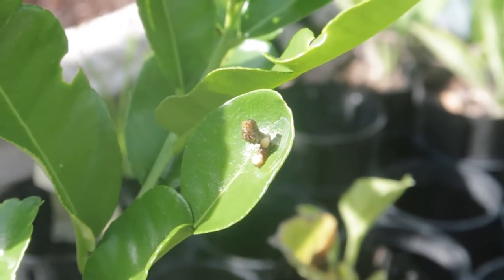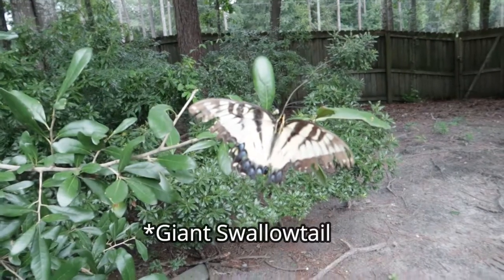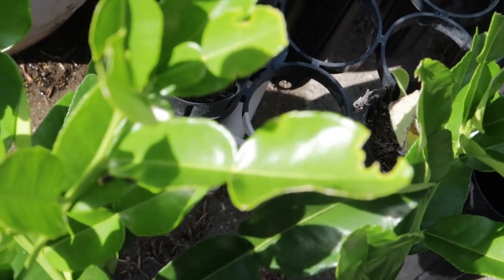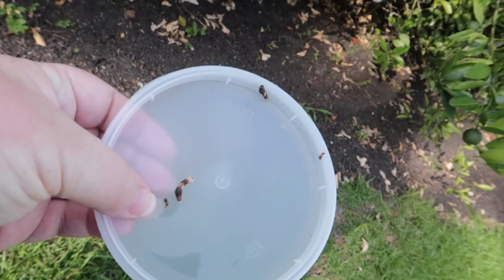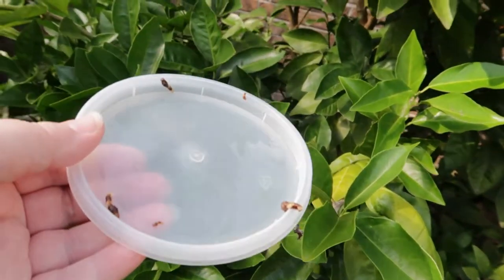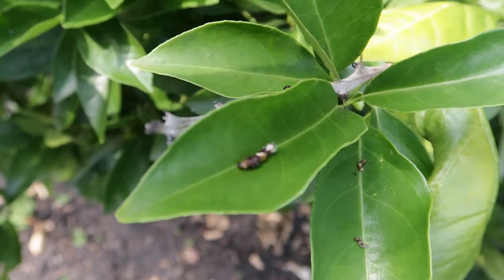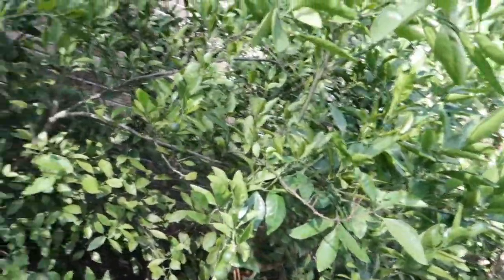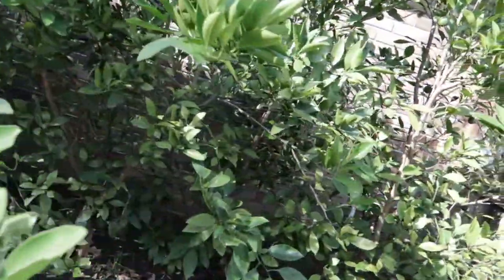Bird Poop Caterpillar & MilkweedForMonarchs2022 Update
It's not bird poop! It's a butterfly! Plus an update on the MilkweedForMonarchs2022 collab that I participated in earlier this year.

MilkweedForMonarchs2022 was started by @TheOldSwedesFarm & @DigPlantWaterRepeat check out their awesome channels!

Rincon, Georgia 31326